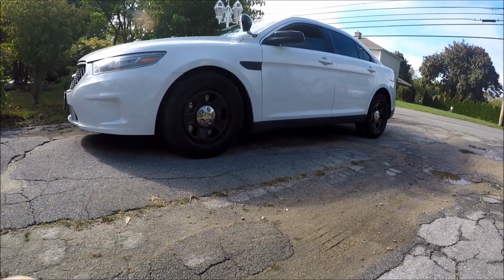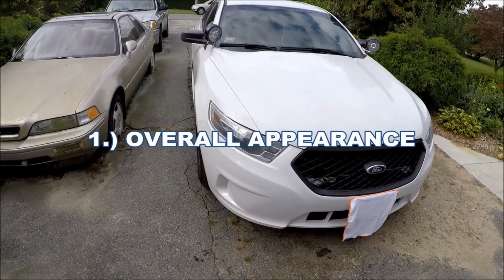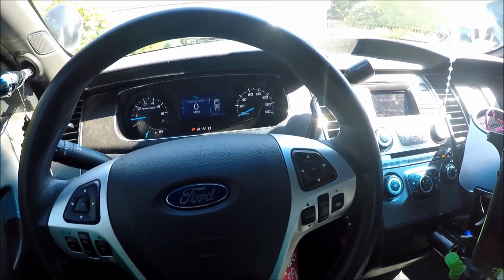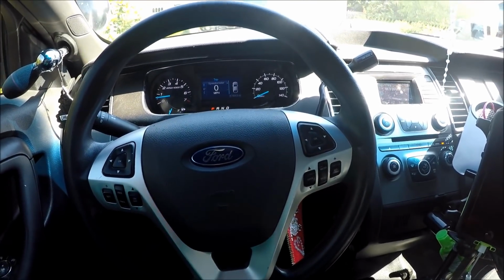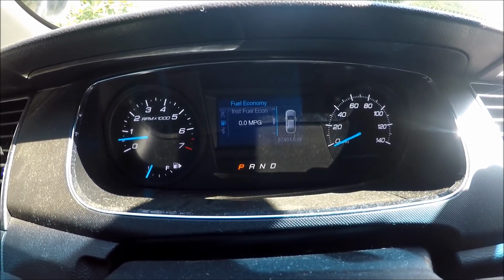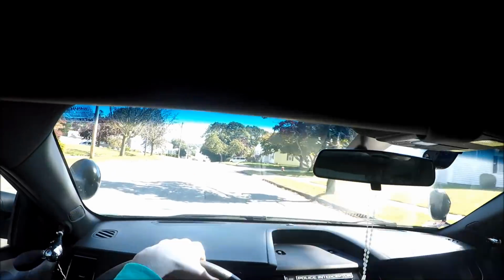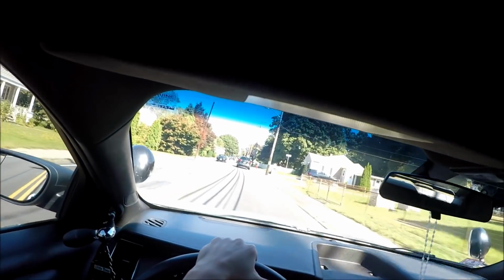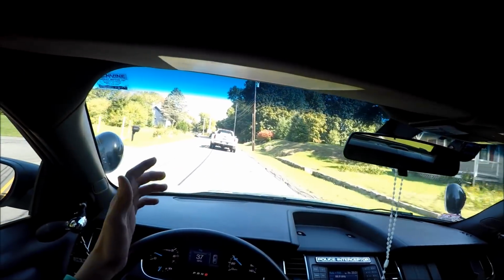5 things I like about my Ford Police Interceptor Sedan!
Welcome back Interceptor Squad to another video!
5 things I love about my Taurus, all I can say is its an upgrade from the Crown Vic. I still love the good ol Crown Vic though!
Remember stay safe, have fun and DON'T DO ANYTHING STUPID!